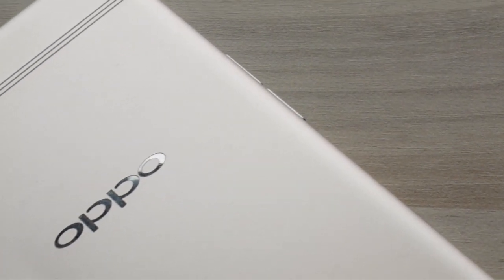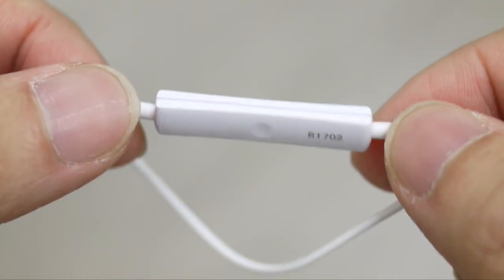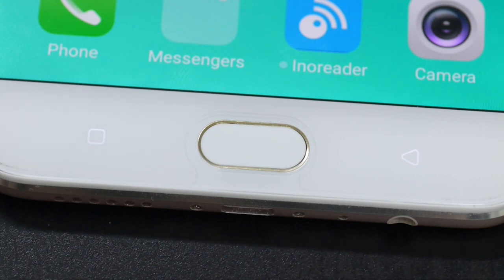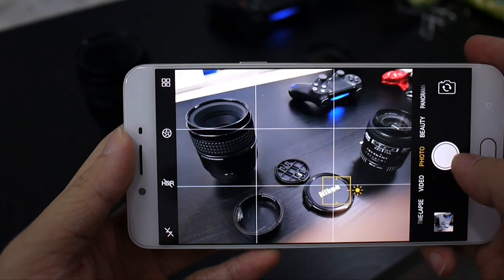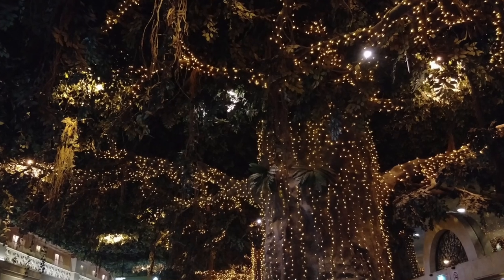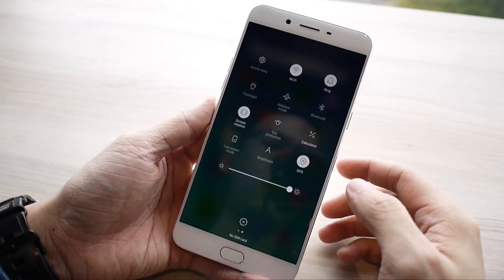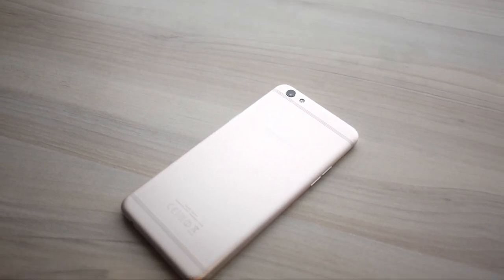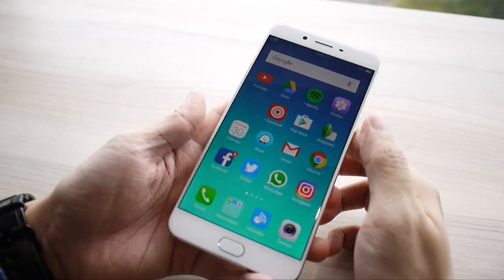OPPO R9s Plus Review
Earlier February, we reviewed the OPPO R9s which we find it certainly lived up to its tagline – “Now it’s clear”. The custom designed Sony sensor paired with a responsive dual phase detection autofocus system is capable of producing amazing photographs while staying adaptive to various shooting environment.

OPPO Malaysia then announced the availability of its bigger brother, the OPPO R9s Plus, which we attended last month. We finally got our hands on the device and here’s our review for the OPPO R9s Plus.